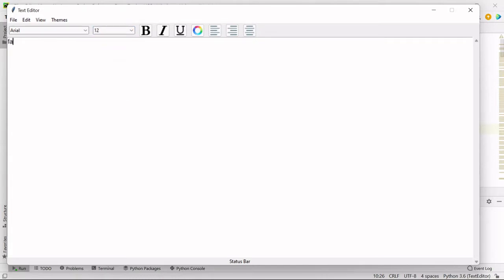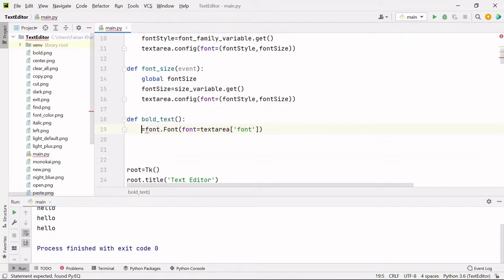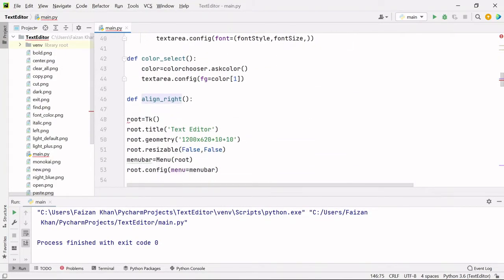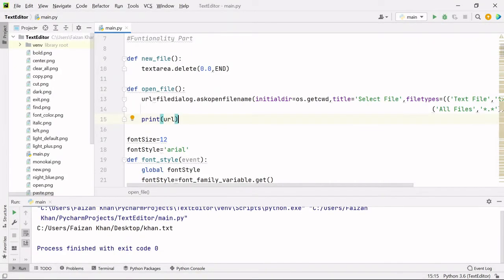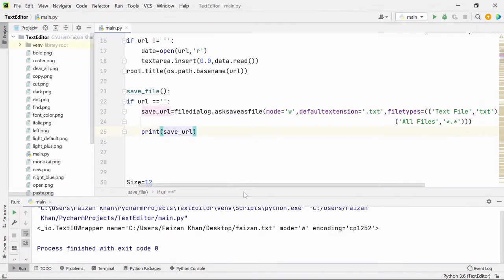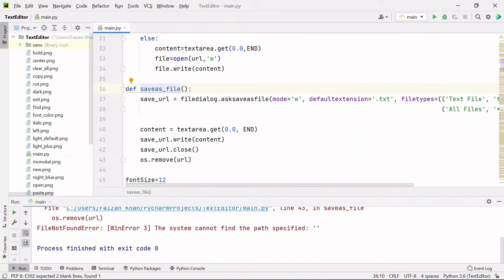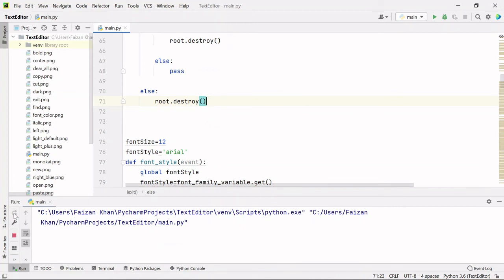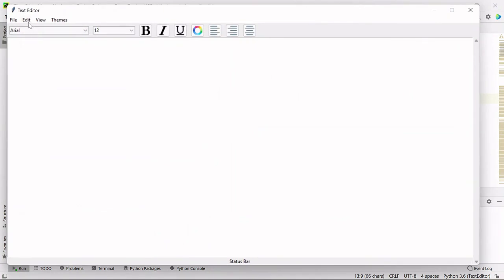2.Notepad Clone Using Python | Step By Step Tutorial From Scratch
In this video you will learn how to create your own Advance Text Editor Software using tkinter module of Python.

This contains all the necessary features which every Text Editor has.

Everything is explained step by step from scratch.